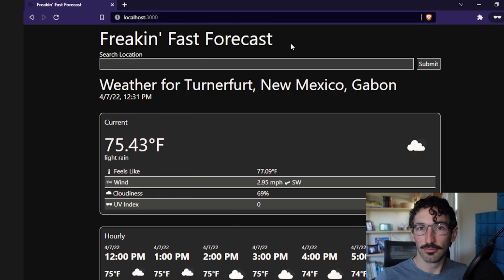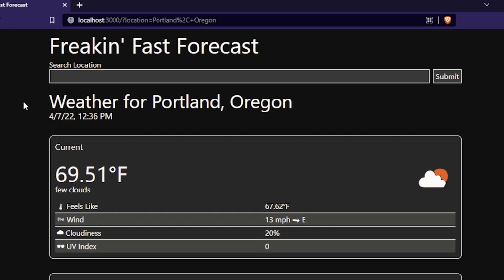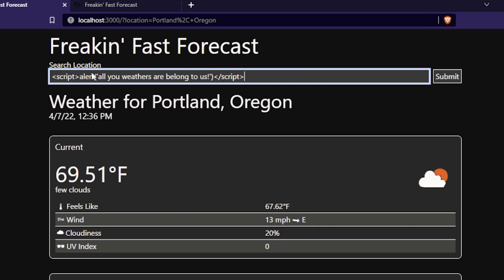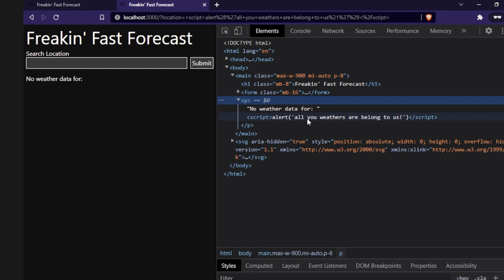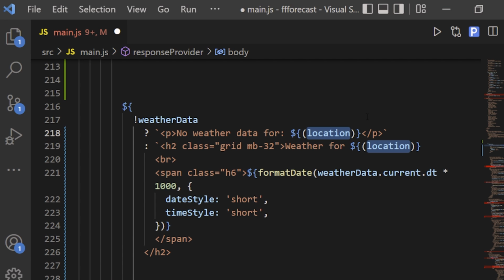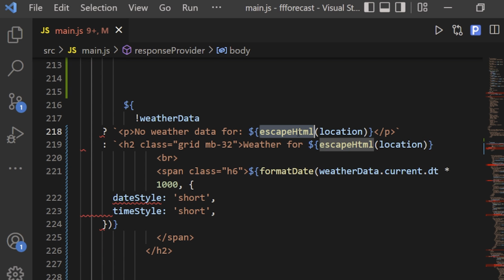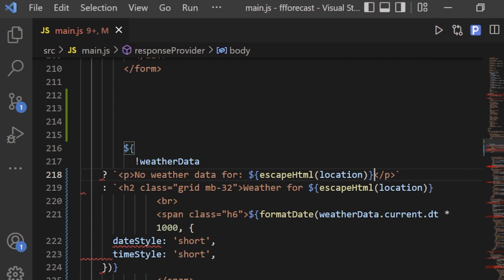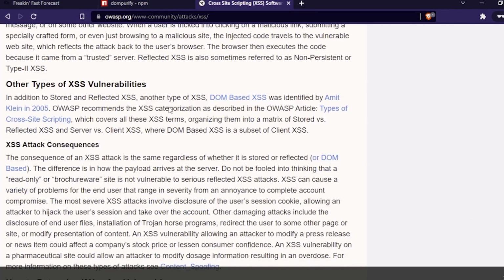Cross Site Scripting (XSS) Attacks | Web Dev Office Hours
Cross Site Scripting (XSS) attacks are some of the most common and most dangerous attacks on the web. They can allow hackers to steal private information, perform unauthorized requests, or inject malicious code onto user computers. This video shows examples and solutions to an XSS attack.

0:00 - Introduction
0:17 - XSS Attacks
5:24 - End Card